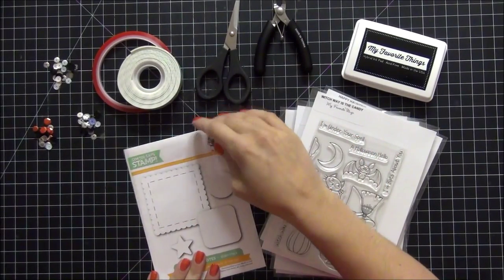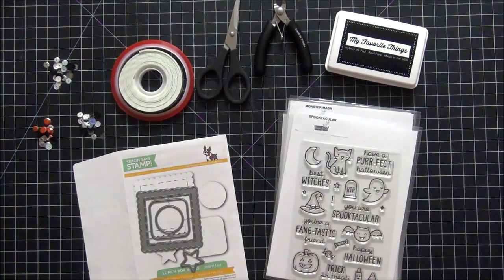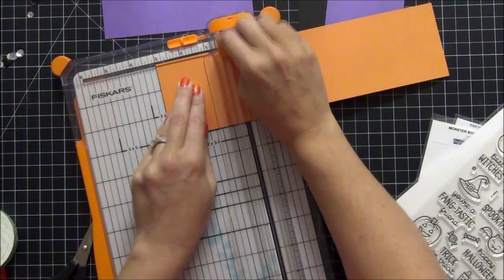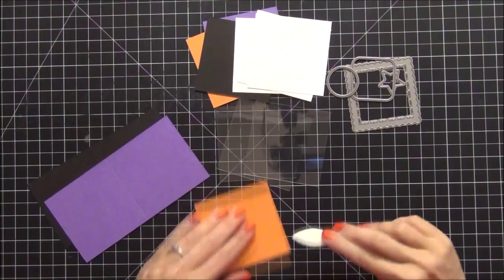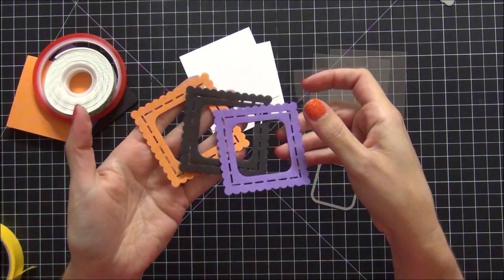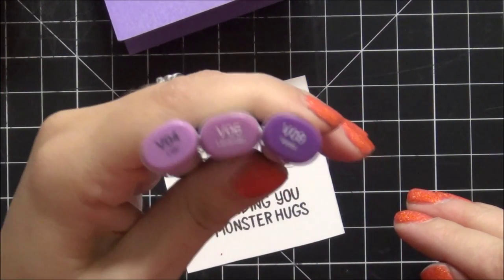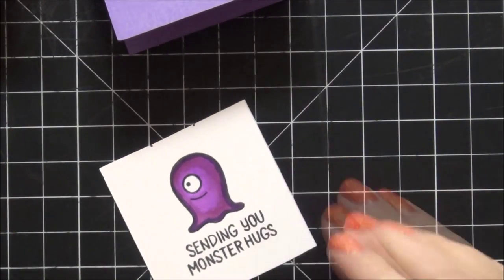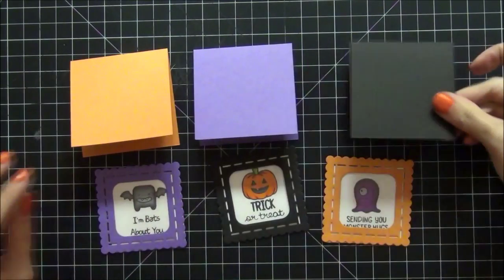Halloween Shaker Card Process Video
My Favorite Things Witch Way is the Candy Stamp Set

My Minds Eye Happy Haunting Stamp Set